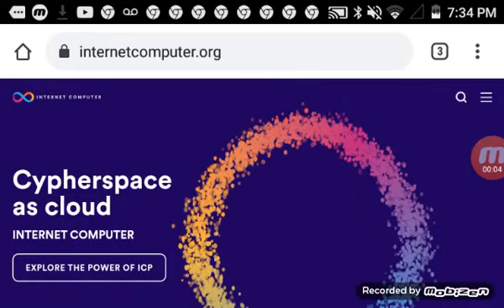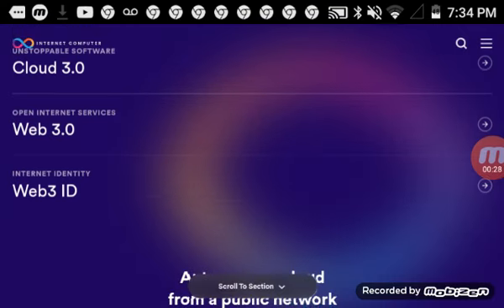Internet Computer Protocol Review